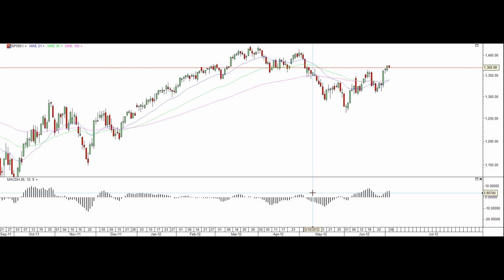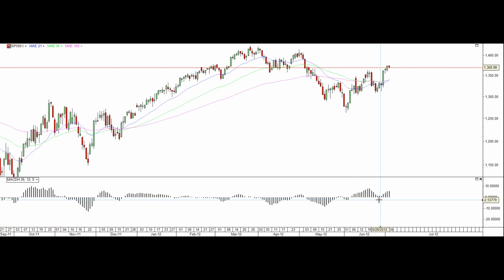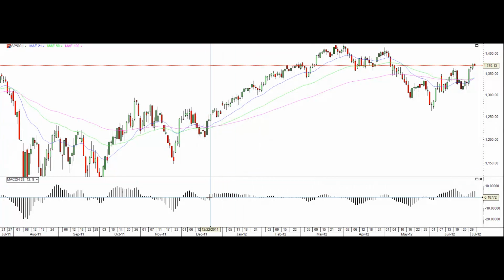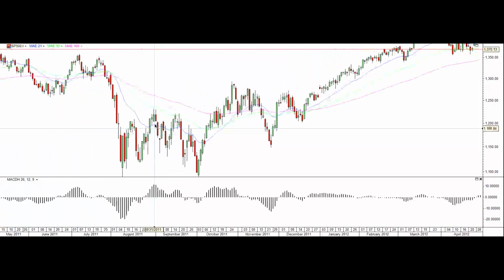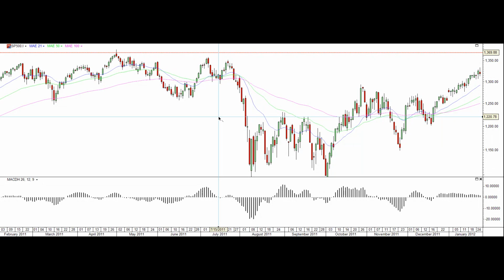MACD Histogram Forex Trading Strategy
presents a technical analysis lesson on another very profitable trading method: the MACD histogram strategy.